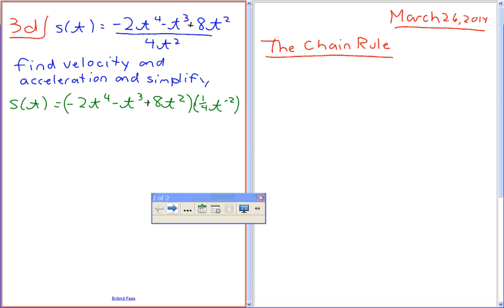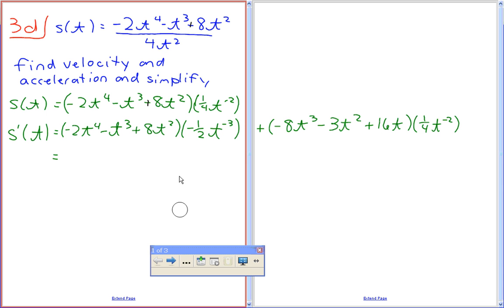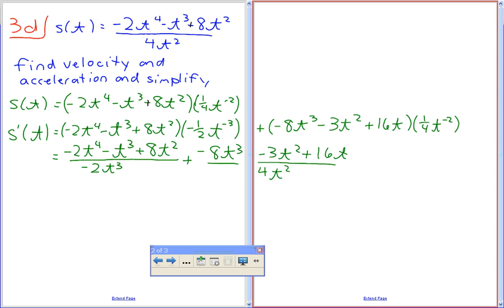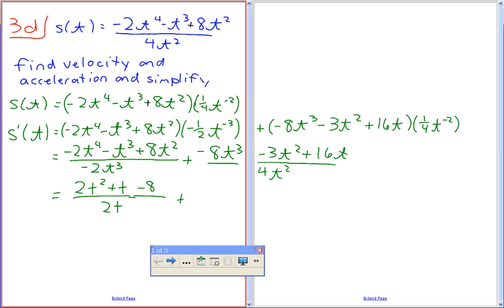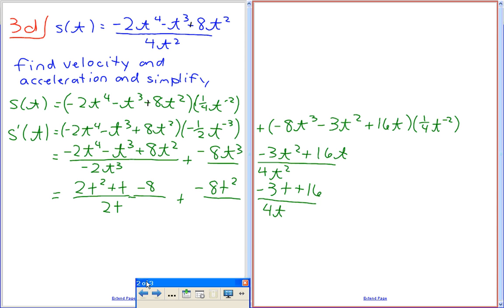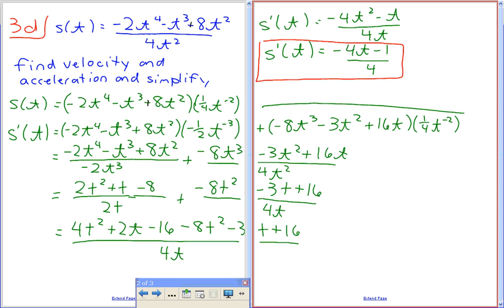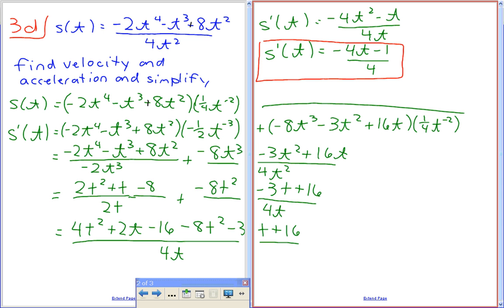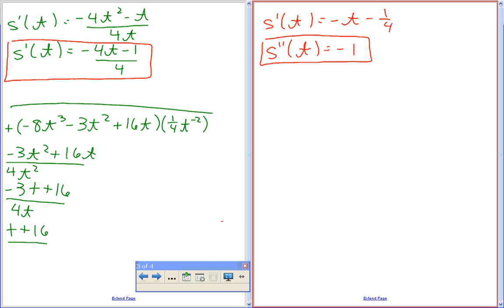MCV4U - Chain Rule - Part 1 of 5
My March 26th, 2014 lesson on chain rule